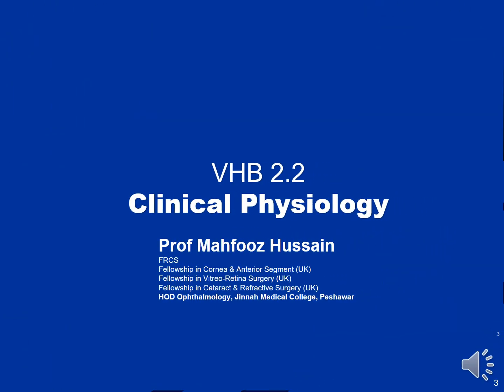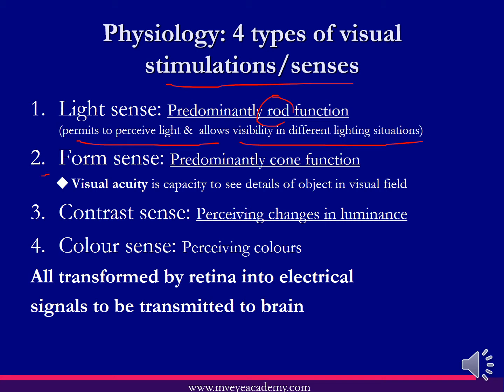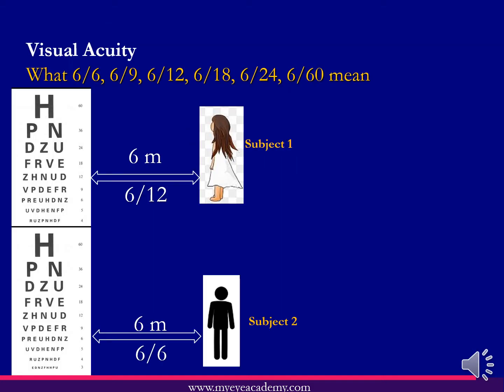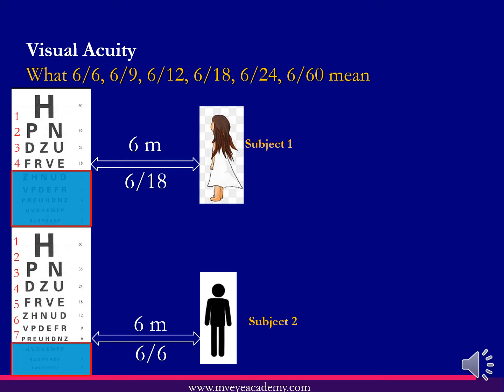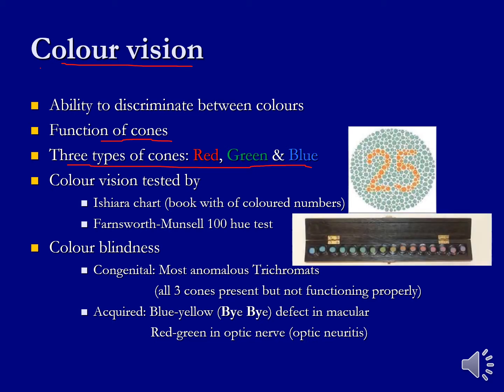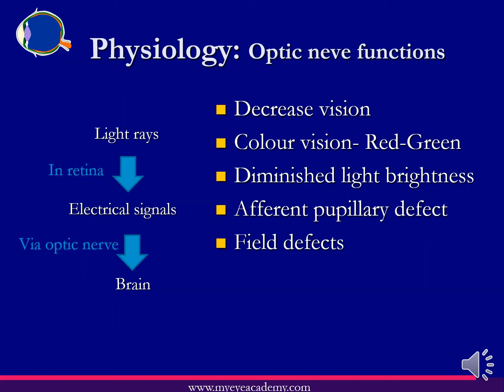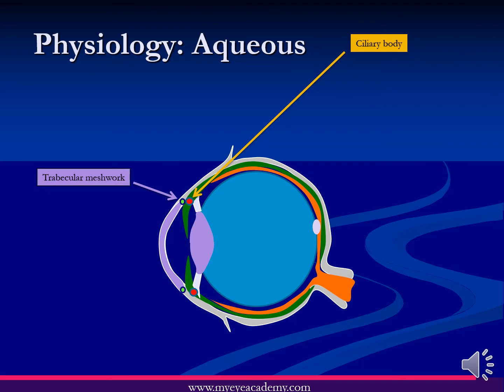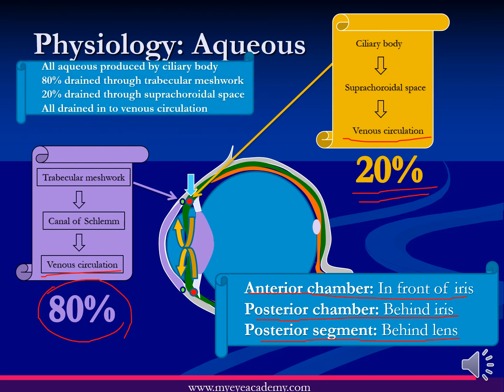Clinical Physiology of Eye | Basics | VHB 2.2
clinical physiology of eye at my eye academy.